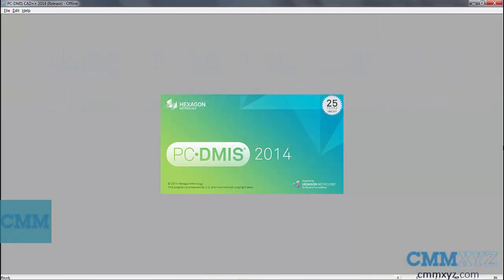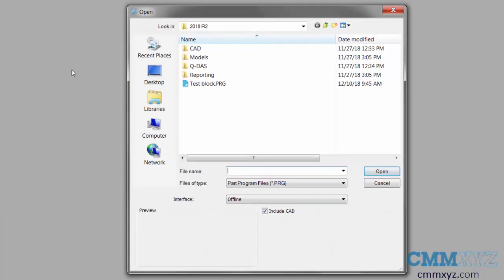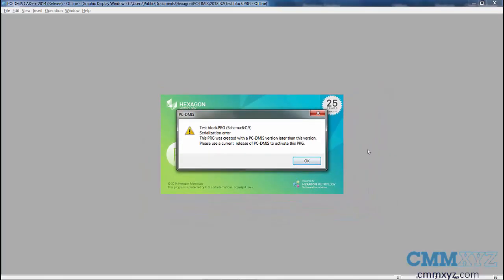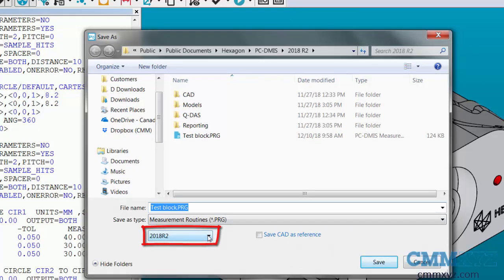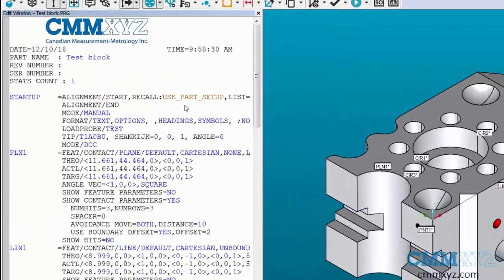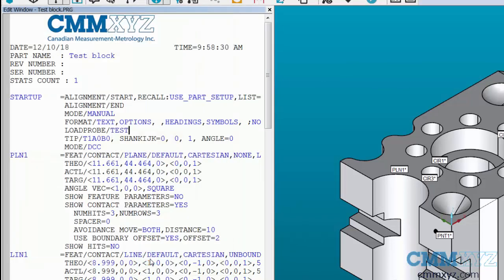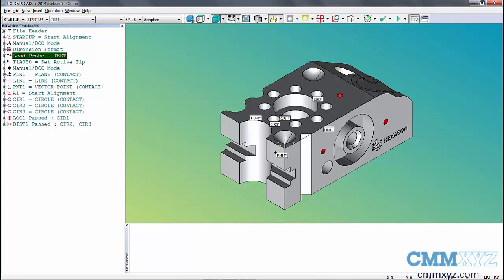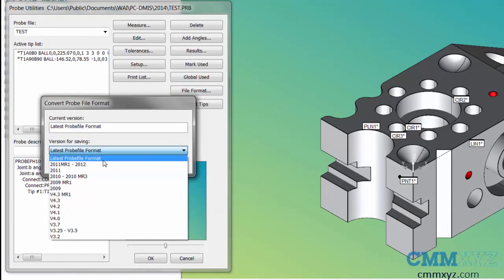Using new PC-DMIS programs in old versions | PC-DMIS Tech Tips - CMMXYZ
This Tech Tip from CMMXYZ shows you how to use new PC-DMIS programs in old versions of the software.

Hello and welcome to another edition of "Tech Tips" from cmmxyz.com. Today, we're gonna discuss how we can open programs from newer versions of PC-DMIS in older versions of PC-DMIS. A very common example would be to have multiple CMMs at a facility and they're all running different versions of PC-DMIS. This is generally not an ideal situation, but some customers do this just based on operator preference or just cost and unable to upgrade the software at certain points in time.

Let me give you an example of where you can run into a problem. As you can see in front of us right now, I'm running PC-DMIS 2014. If I go up to my file menu and try to open a program, the program I have here called Test block.PRG was written in 2018 R2, and if I try to open it in 2014, I get an error message, "CAD File could not be read." If I was to clear this message, I get another message, which is very common, it has been around for ages, called a serialization error. This error is basically saying I cannot open this program in this version of PC-DMIS. You have made this program in a newer version. It's not compatible. Well, the nice thing about PC-DMIS is it always adds in backwards compatibility, but you need to do a little bit extra work to get there.

So, let's open up 2018 R2, which is the latest version as of today and I will show you how we can change our programs to have backward compatibility with older versions. Now, we're using version 2018 R2. I'm gonna go to my file menu and I'm gonna open the program that wouldn't open in 2014. As you can see, opens fine.

Now, let's go through the process of making it backward compatible to previous versions. Go to your file menu. This is where we click on Save As. We're basically saving the same program, but we're gonna change a setting. Down here we can see a pull-down that currently says 2018R2. If I click on that pull-down, lo and behold, we see an awful lot of previous versions of PC-DMIS. Depending on the version you're trying to match would determine which version you're gonna choose. In the example I'm using today, 2014 was the version I was trying to open it with. So, I can save it back to 2014. Once that's selected, just hit the save button. It'll ask if I wanna replace it. I'm gonna say yes, and the program is now saved in a previous version.

Now, depending which version you're gonna go back to, you may even need to look at your profile. Gonna scroll up to where we load our probe into the program. Click on it. Right click. I'm gonna edit. And the probe utilities has a File Format button. I'm gonna click this. And then, version for saving, you can go back to previous versions. Now, the way they designed this is if you have to go back to any version in between 2012 MR1, 2014 MR1, you need to switch to this file format. If you go back to previous versions, you will need previous versions. So, I'm gonna select this, hit OK, hit OK. Now, my profile is also saved back to a previous version. This isn't necessary for everything. Depends on the version you go back to. You go back too far, you're gonna need to pay attention to the profile as well. Then, you go File and Close. Everything is saved in the old version. So, now let's go back to the old version and see if it opens.

Now, we have time-traveled back to 2014. I'll be back to PC-DMIS 2014. Let's go to File and open our program. Voila. Opens and we can use it in 2014 PC-DMIS. It's as simple as that. And if 2014, need to go back to a previous version, I can go to File, Save As, at the bottom, PC- DMIS part program, can save back to a previous version. This is all you need to do to convert back to older versions. Use the version you wrote the program in and then select the version you want to save back to. In the save as dialog, choose Save. If it already exists, do you wanna replace it? Yes. And we can go back to our Probe file, right click, say Edit, and then ensure our file format for our probe is gonna work in the version we're aiming for. It's as simple as that.